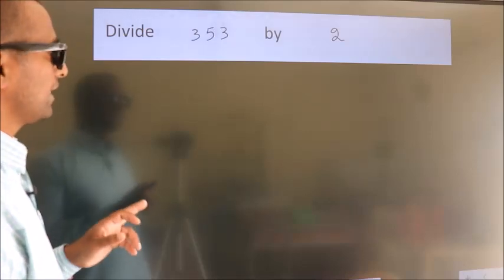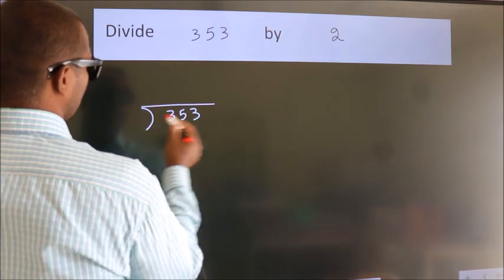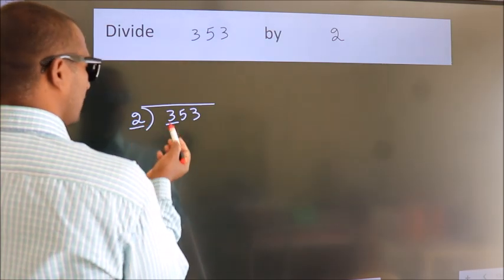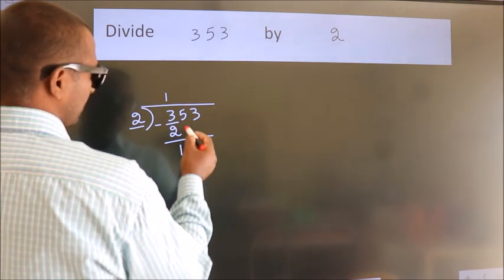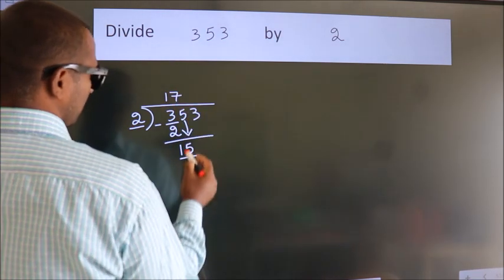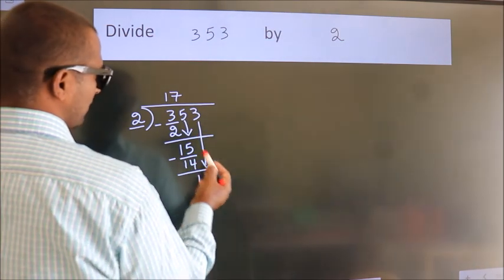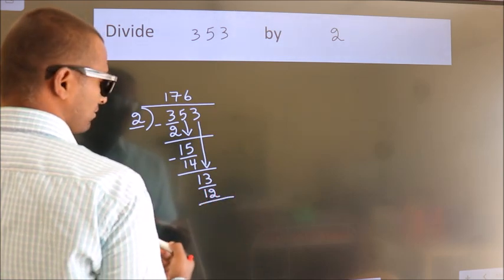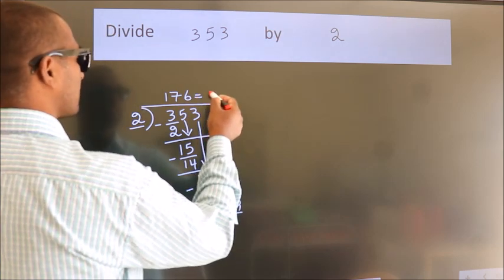Divide 353 by 2